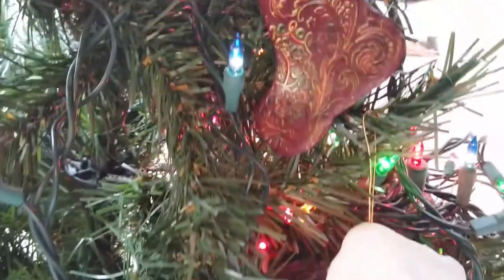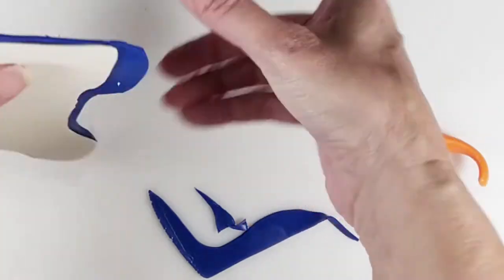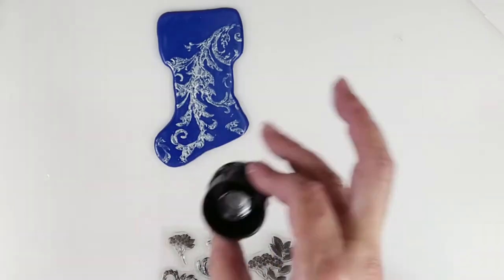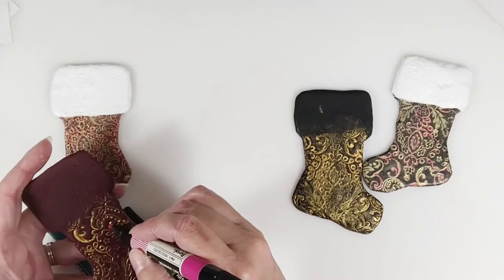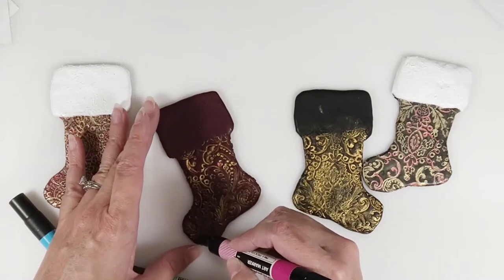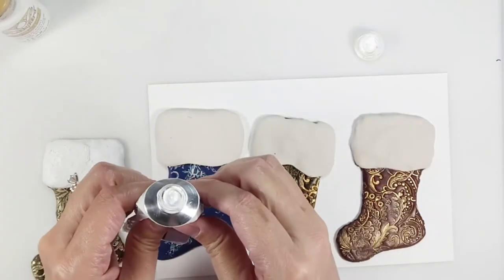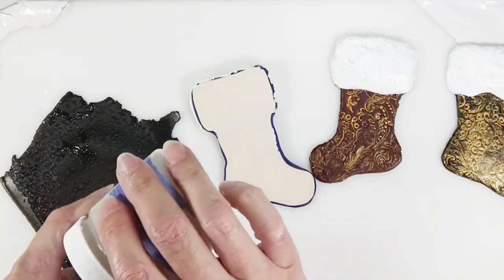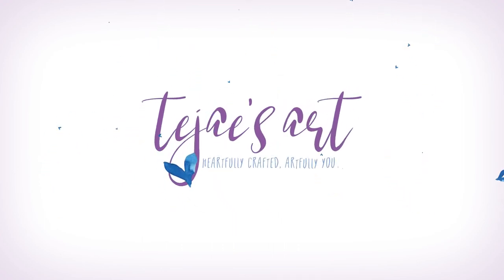Polymer Clay Christmas Stocking Ornaments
Create these cute Christmas stocking tags or ornaments using polymer clay and a few supplies you probably already have on-hand.

My Offerings
Simple Encased Heart PDF $4.99

My Goal
My goal is to share my passion for creating art, and share strategies with you on how I'm growing a profitable and sustainable business, so that I can help you do the same.

I remember having so many creative ideas, being overwhelmed, trying and failing. I was wishing I had someone to help me succeed. Growing a business is frustrating and confusing. I have found life changing resources that I want to share with you. I'm still learning and growing but by sharing my wins it may help you use your passion to build a better life too. Whether its creating items to sell on etsy or finding tools that can help your business grow.
About Me

My name is Tejae Floyde. On my Tejae's Art youtube channel you can learn how I make art that you can potentially make and sell yourself. I also share new courses that I'm offering and resources that I love to use to grow my business.

The information on Tejae's Art youtube channel and the resources available are for educational and informational purposes only.